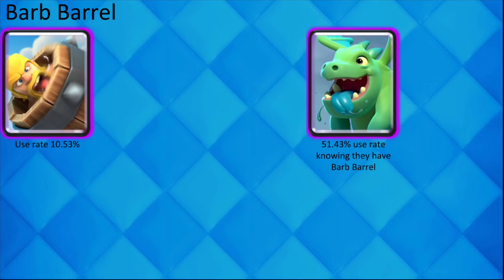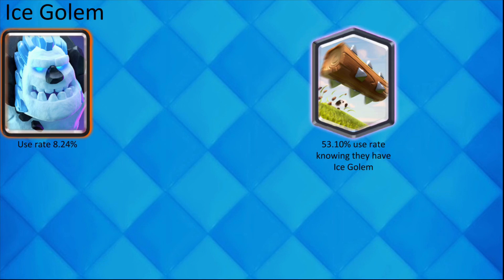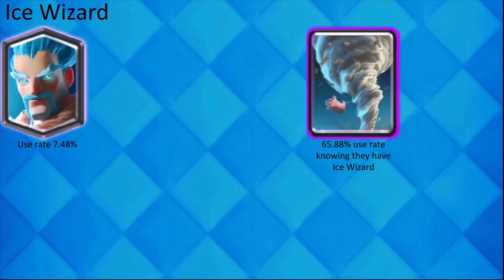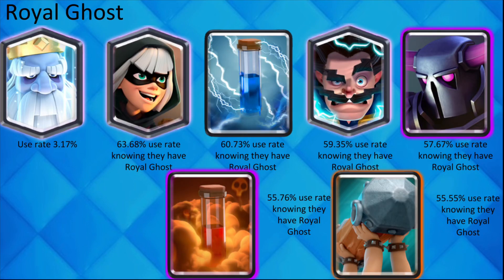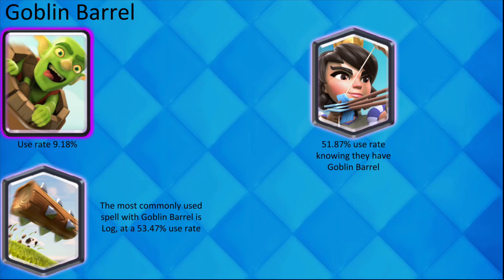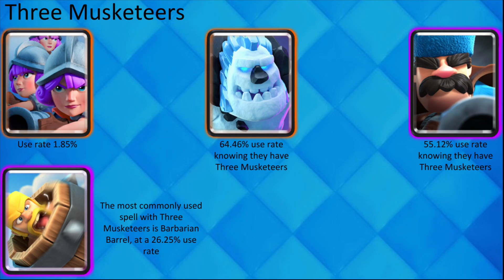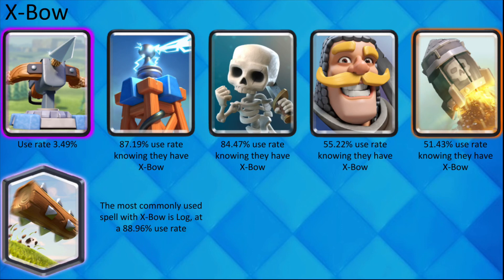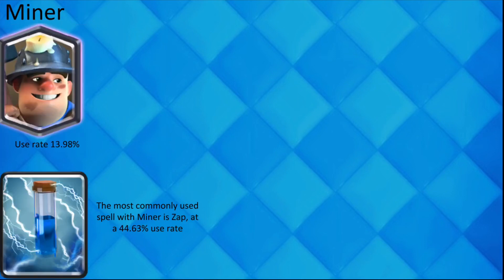Predicting Cards - Math Royale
Thank you to RoyaleAPI for the Stats!

This video will help you identify cards in players decks, knowing that they placed a certain card. This is VERY helpful, because if you are able to identify their cards before they play them, you will get a huge advantage!